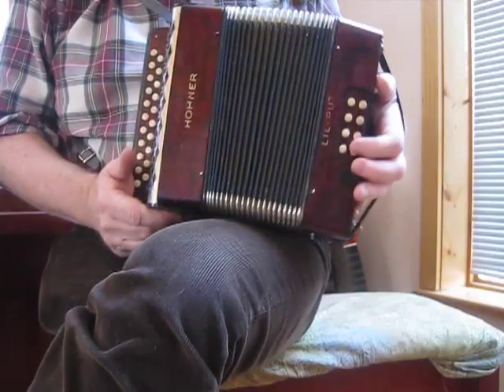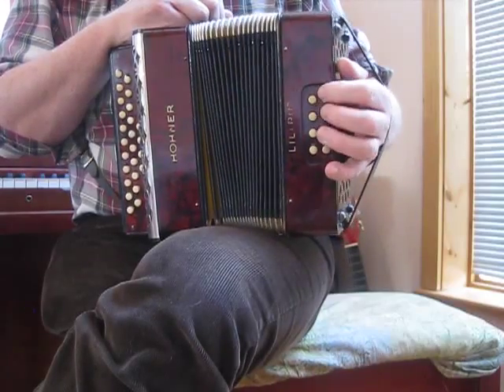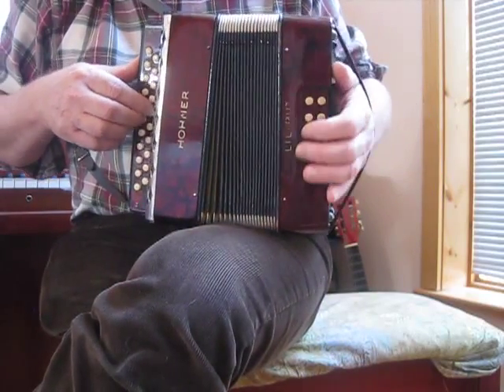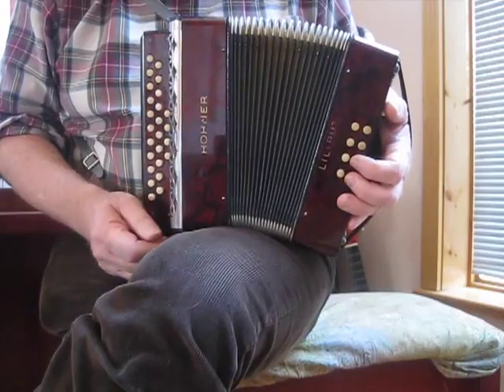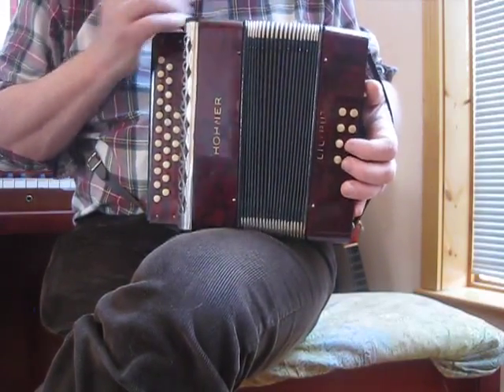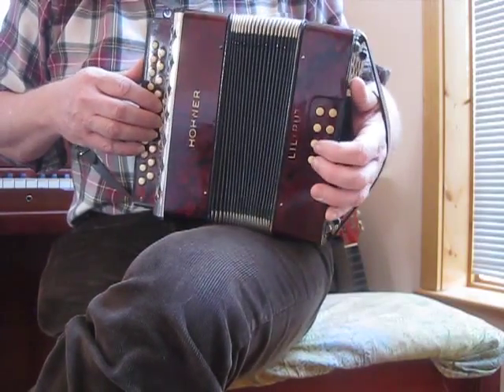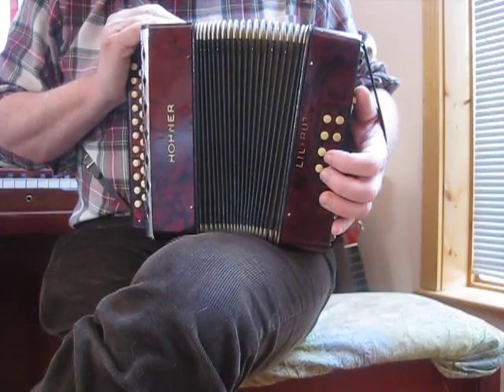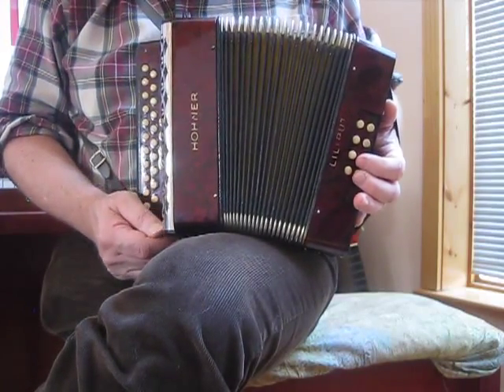Health to the ladies 2: Basses 1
Irish button box basics. Health to the ladies for C#/D accordion. A first look at using the basses - what chords, and where.

For students at the Siamsa school of Irish music in Montréal and anyone else that may be interested.

1930s Hohner Liliput accordion restored and converted to C#/D (with D# half-row) by Mike Rowbotham of St Ives, Cornwall.